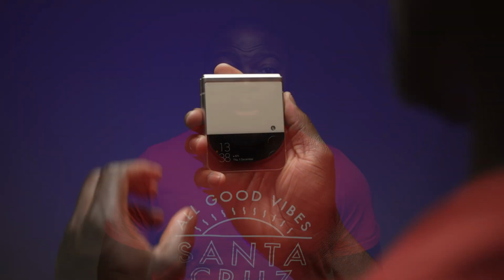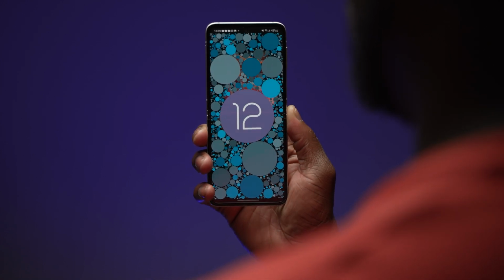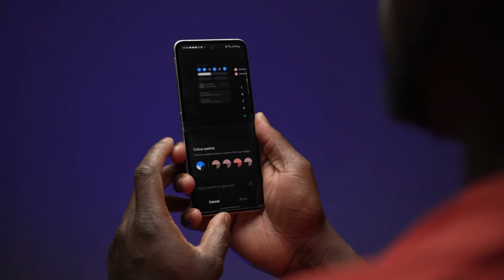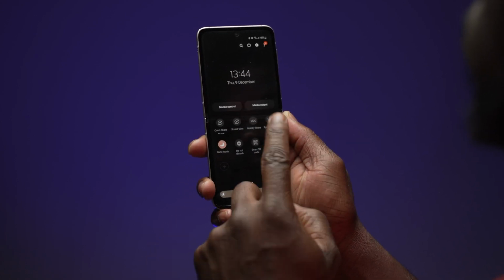One UI 4 is now OFFICIAL ft Galaxy Z Flip 3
As you know SamMobile has pretty much become the home of all things One UI 4 since the beta and now down to the official final release OTA update for eligible devices. In this case The Z Flip 3 now gets the final stable release of One UI 4 with android 12, but just how stable is it?

Hi Ben from SamMobile, if you enjoy exclusive and new videos like this then be sure to like, subscribe and turn on notifications so you don’t miss any new videos on YouTube with SamMobile TV.

Here is our quick look at the official build of One UI 4 for the Z Flip 3

Timestamps
0:00 Intro
0:45 Disclaimer
1:30 Core Features
2:32 The Bugs?
3:53 The Wrap Up